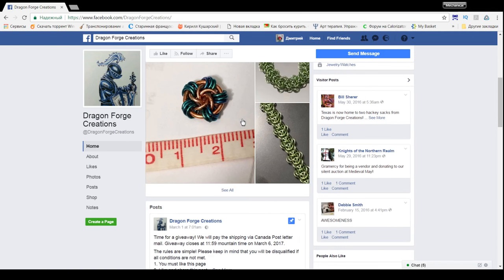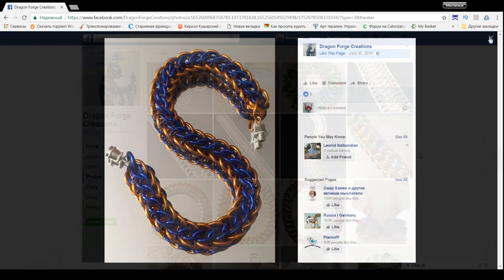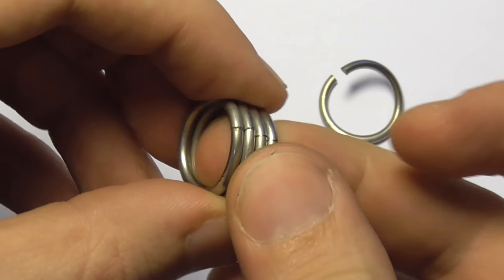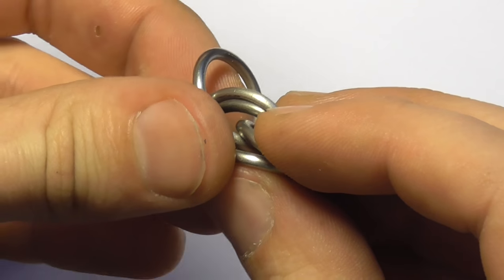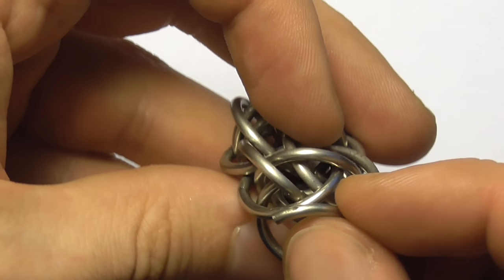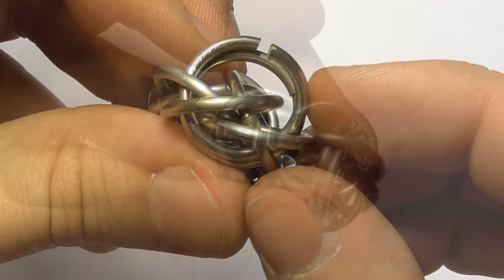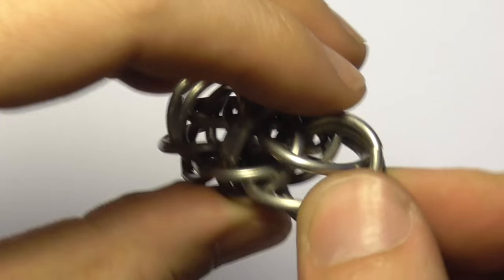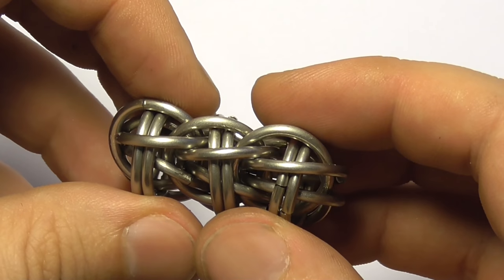CLOSEUP: FIRE WYRM CHAINMAILLE WEAVE TUTORIAL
Great rings for FIRE WYRM from Mechanical Brain

Fire wyrm chainmaille weave is easy to learn. This is first tutorial for Wyrm-type weaves.  In this video, step by step, you will see how to make fire wyrm chainmaille weave by yourself.